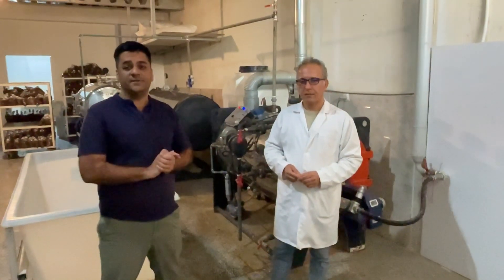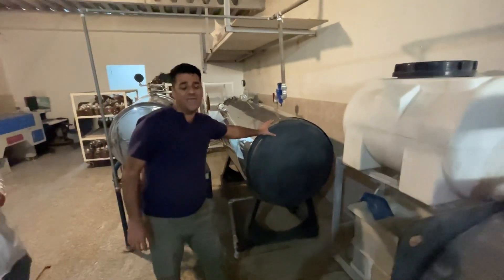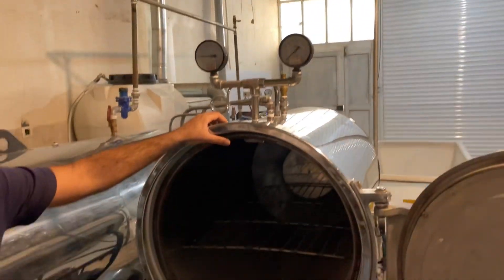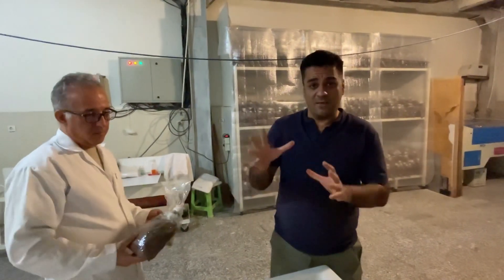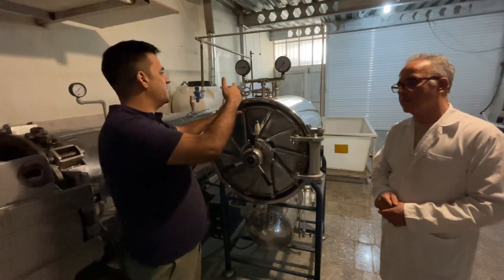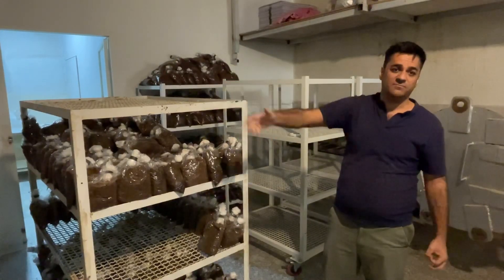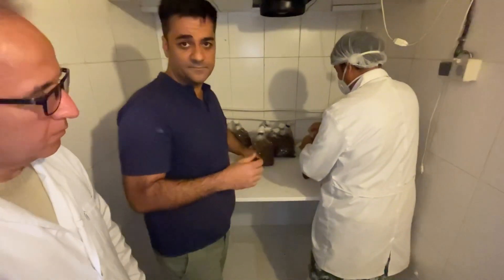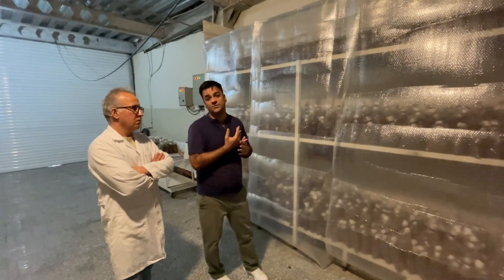Exotic mushroom composting process!